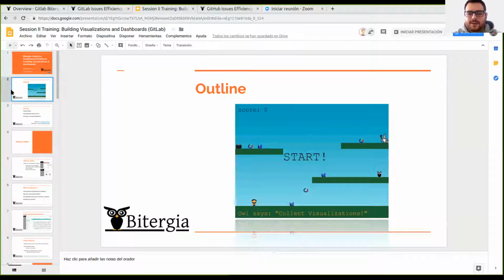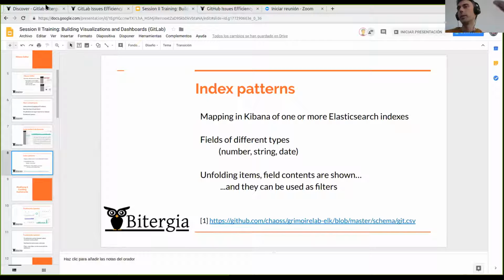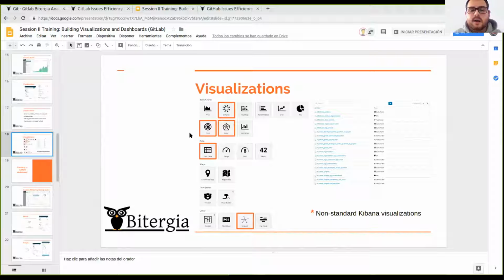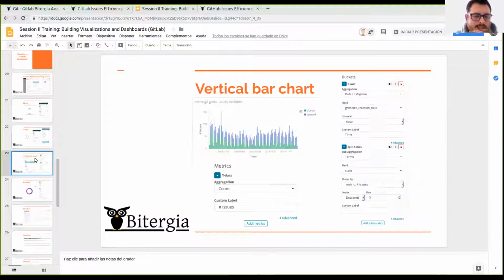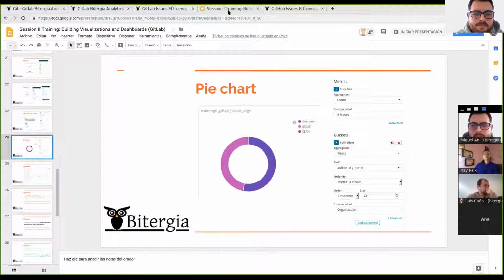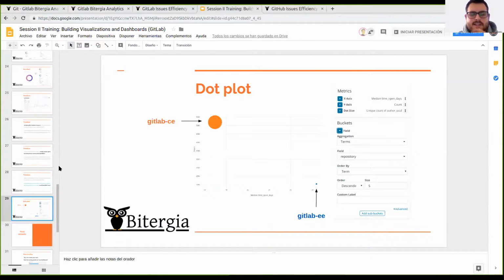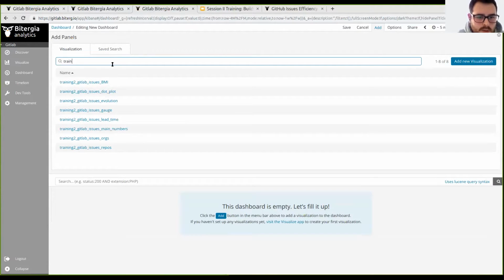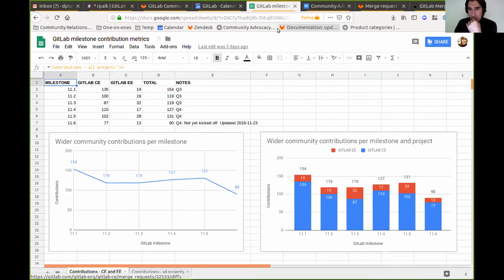Bitergia training #2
Recording from the second Bitergia training session (Nov. 26, 2018)